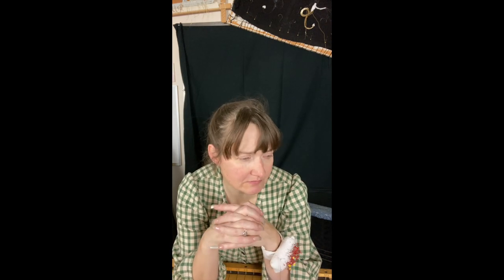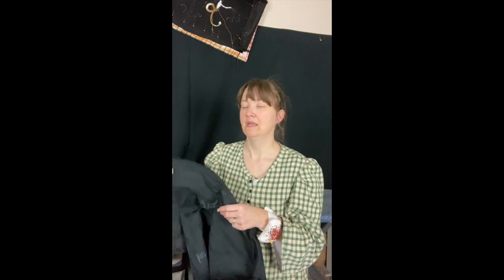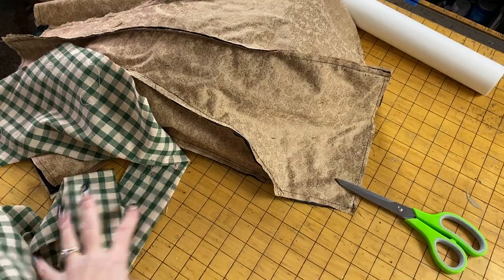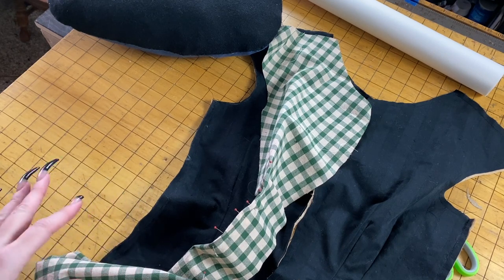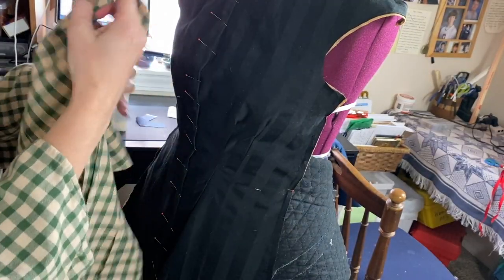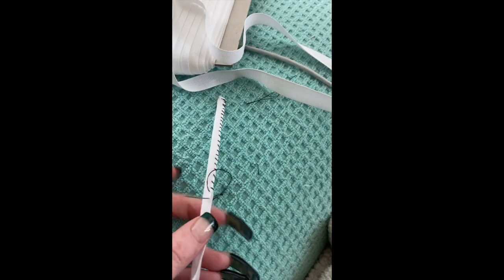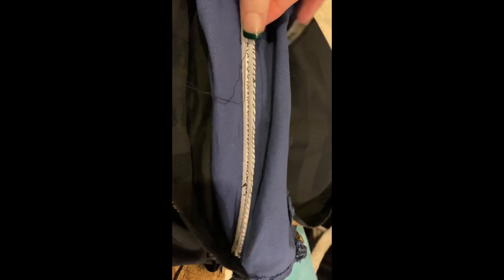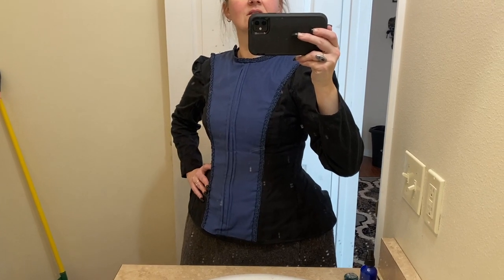Historically Inspired Black skirt and bodice- for work.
I love mail, handwritten letters and postcards from around the world!
Address to: Ankharet verch Meredudd